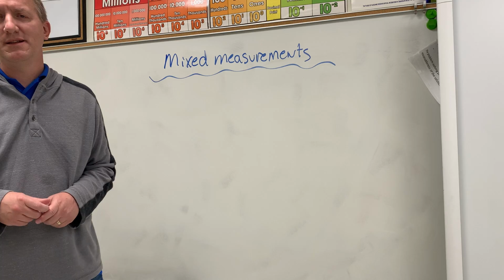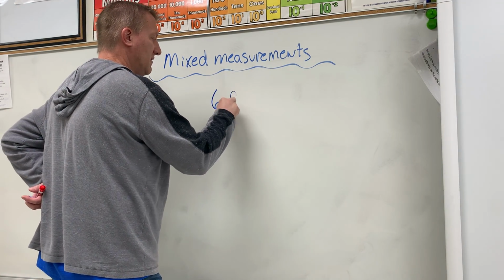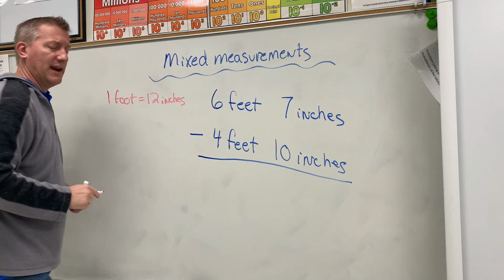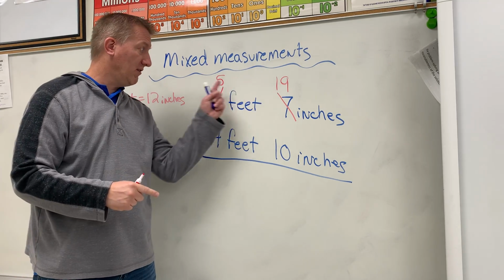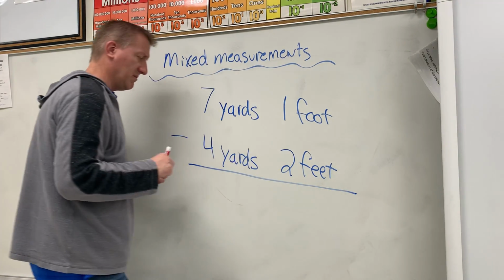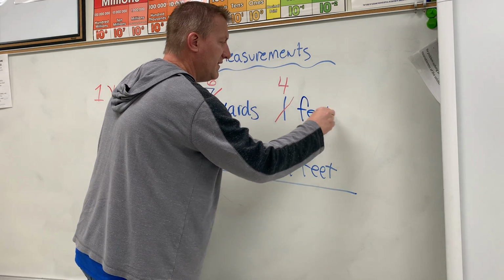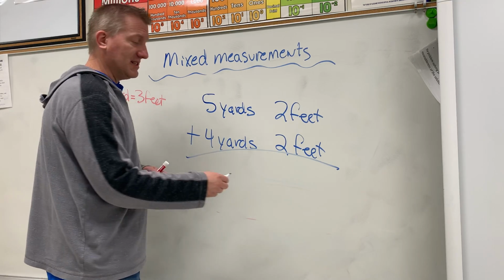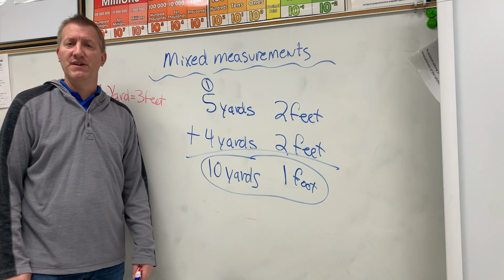Mixed Measurements (adding and subtracting)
Students will add or subtract mixed measurements